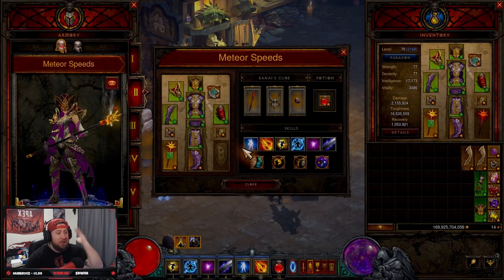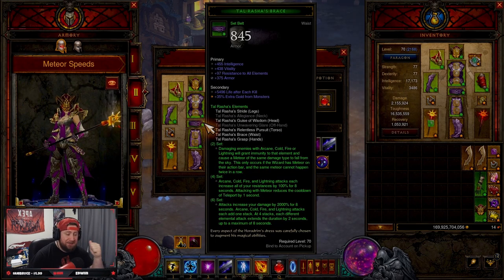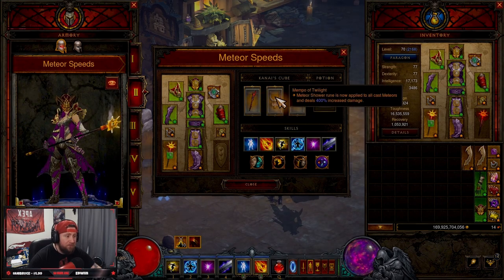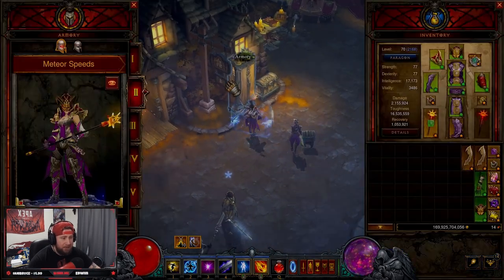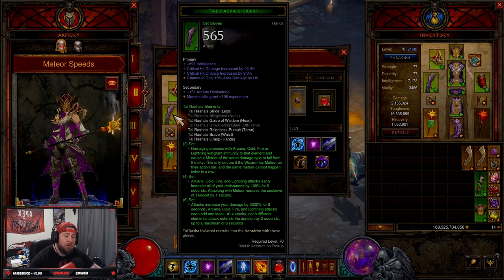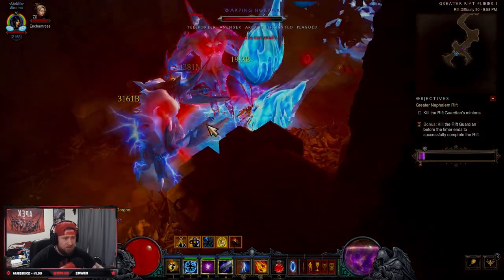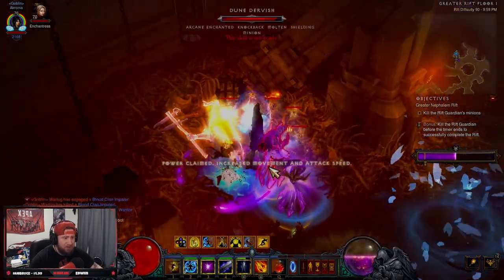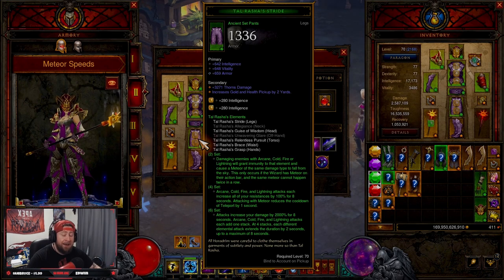Diablo 3 Wizard Go BOOM Tal Rasha Meteor Build Guide Season 28!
In this video I show you this Tal Rasha Meteor Wizard Build that will be one of the best builds at pushing GR 150s in Season 28! This video includes the strategy to play the build, the gear you need to make the build, as well as some added tips for possible changes to the build in diablo 3. I hope you enjoy this guide to the Tal Rasha Meteor Build going into season 28 in diablo 3. ENJOY!

⏱️Time Stamps⏱️